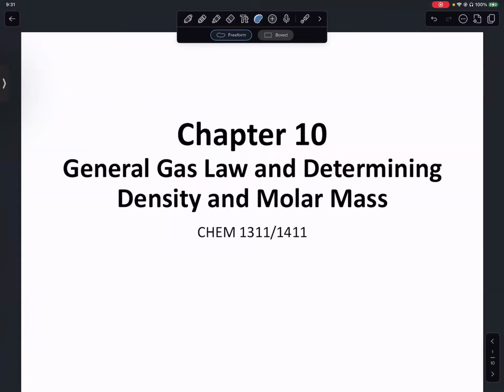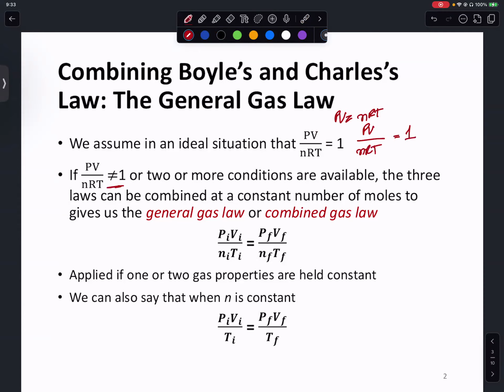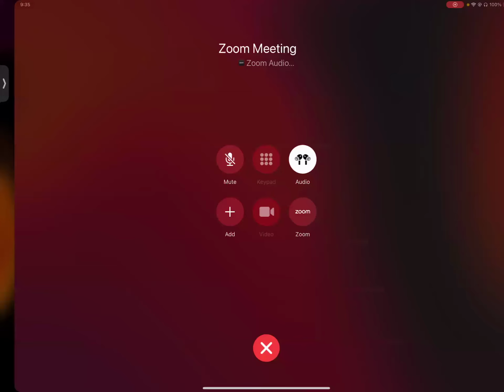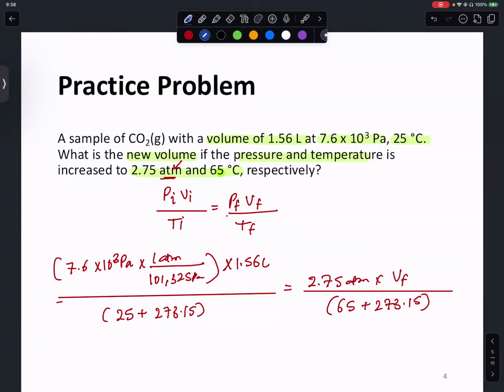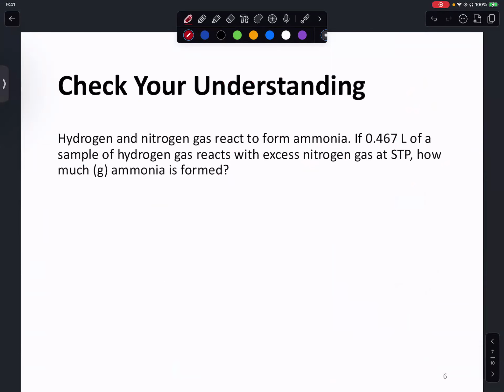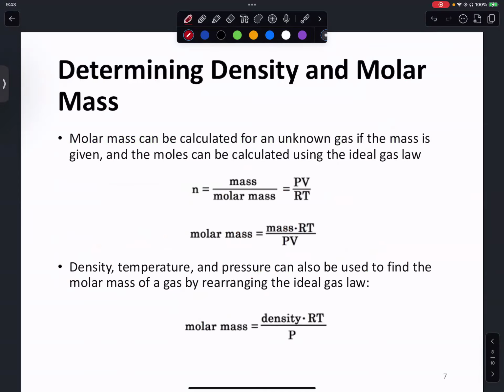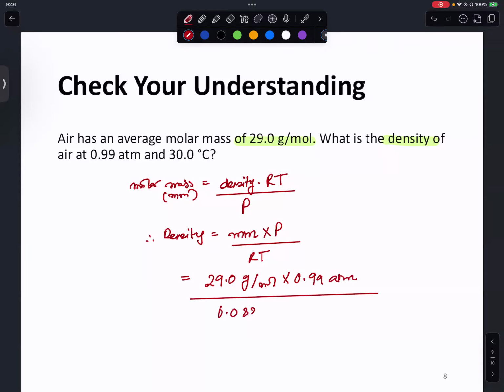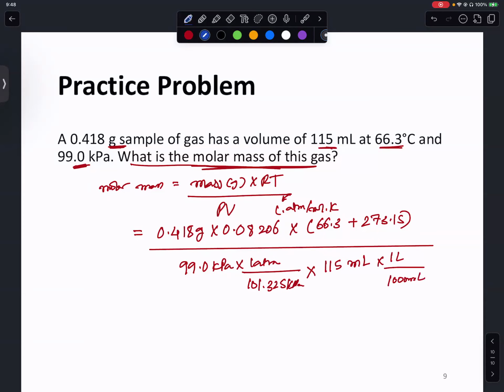General Gas Law and Calculating Density and Molar Mass